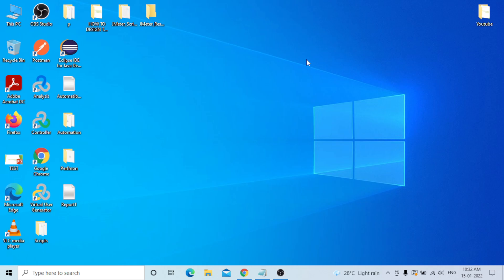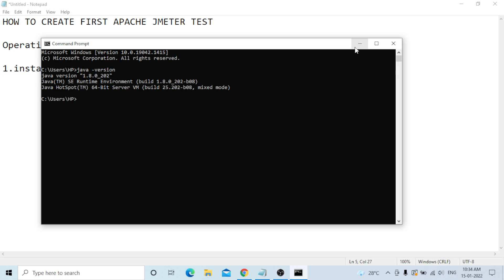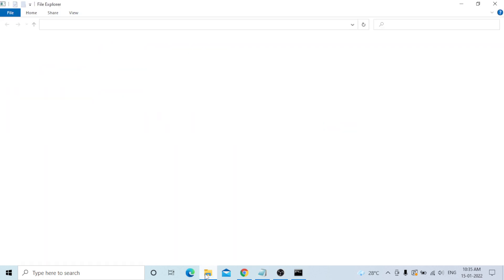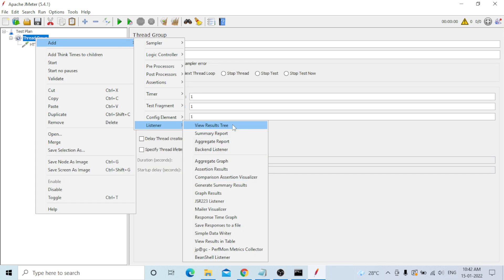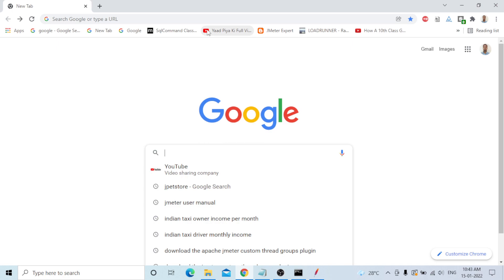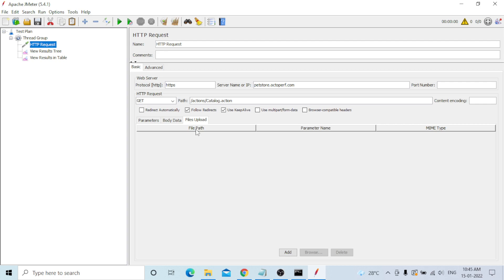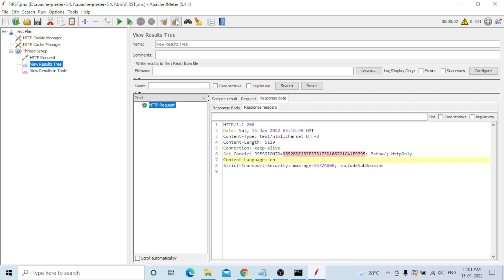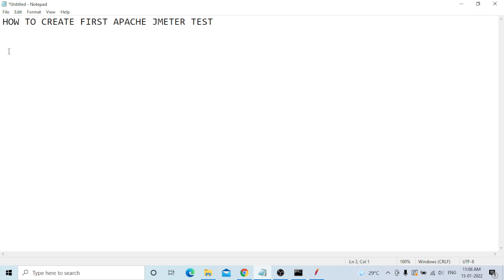HOW TO CREATE FIRST APACHE JMETER TEST